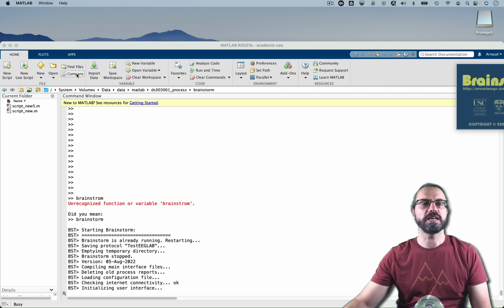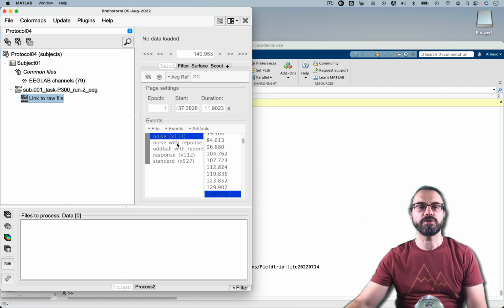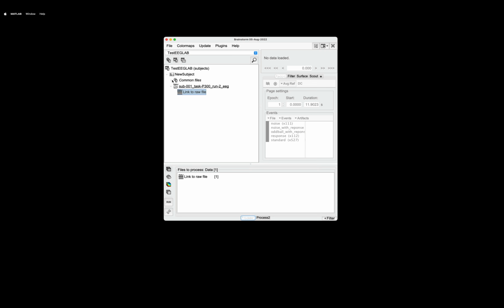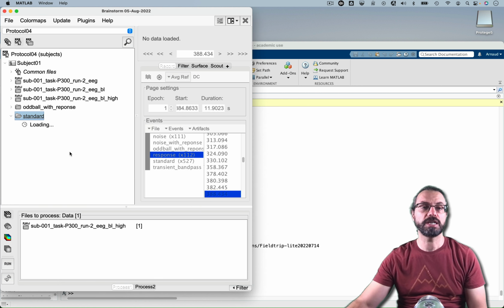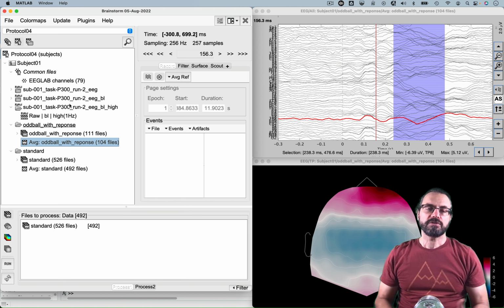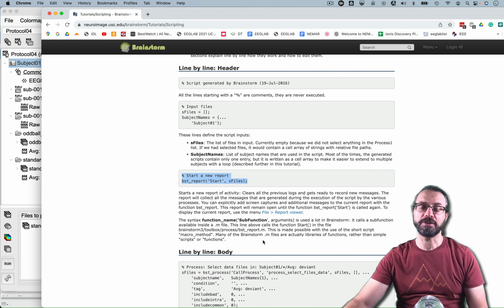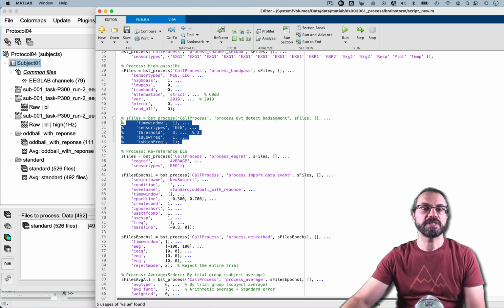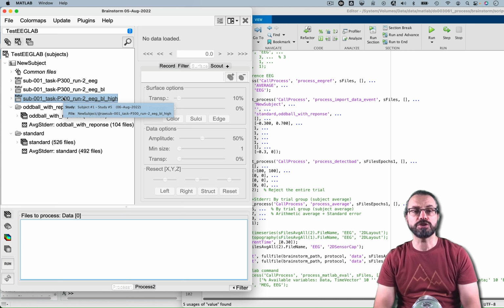A Brainstorm EEG automated processing pipeline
In this video, we analyze data and write a script for automated processing in Brainstorm. This video is part of a series comparing processing the same data using different publically available software packages. The video was sent to Brainstorm core developers to check for factual errors. It is not part of the official Brainstorm documentation.

The final pipeline and data are available ("brainstorm" and "data" folders)

0:00 Introduction
0:27 Importing data
3:00 Processing data
5:56 Automated artifact rejection
10:19 Computing and plotting ERPs
15:21 Building an automated pipeline
24:48 Running EEGLAB code inside Brainstorm